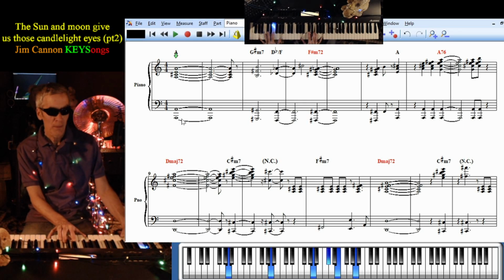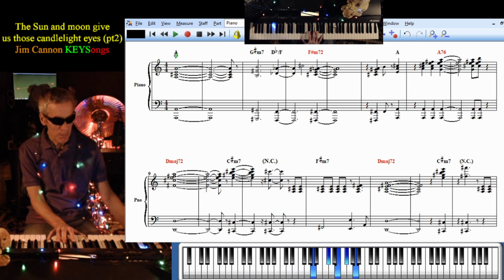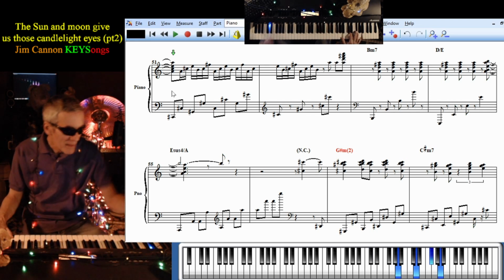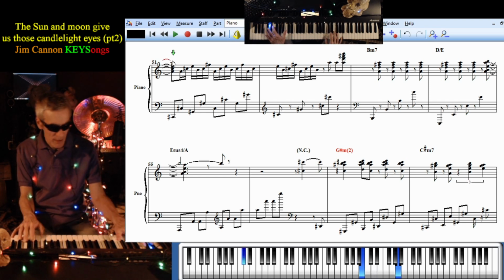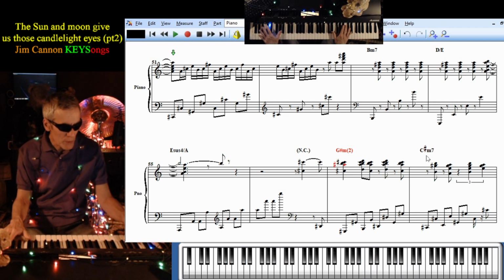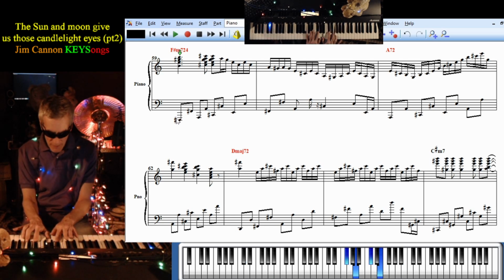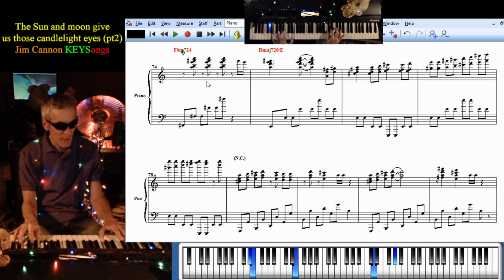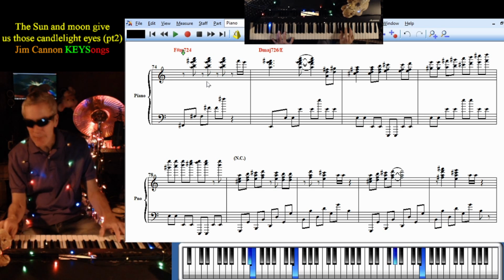studioEkeysongs 26b (The Sun and Moon give us those candlelight eyes)(pt2) -Jim Cannon KEYSongs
studioEkeysongs 26b "(The Sun and Moon give us those candlelight eyes)(pt2)" -free sheet music of my song at link below "Everything is free in studio E"